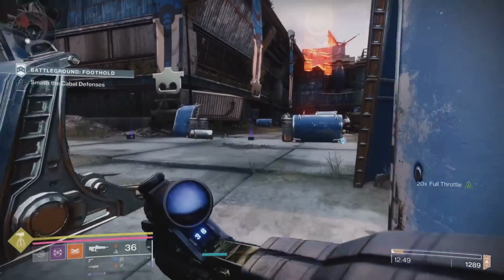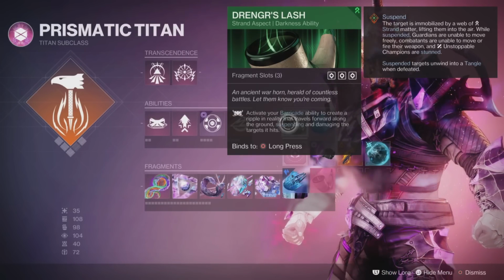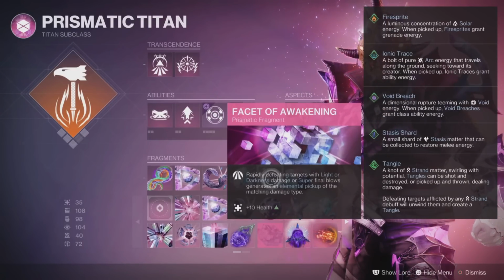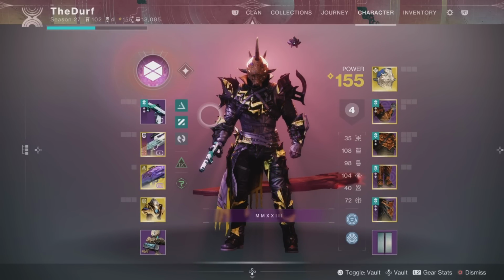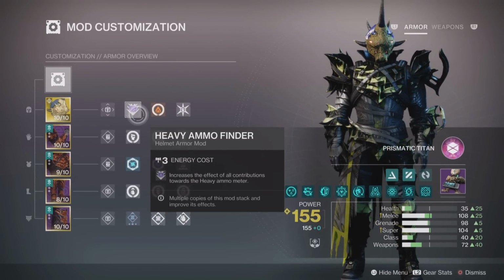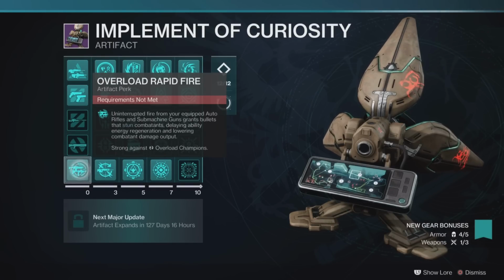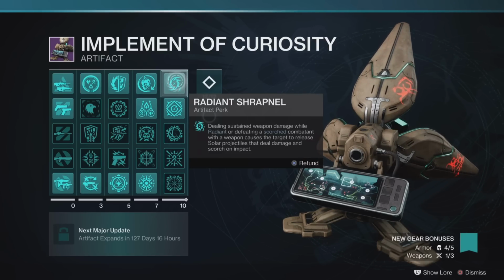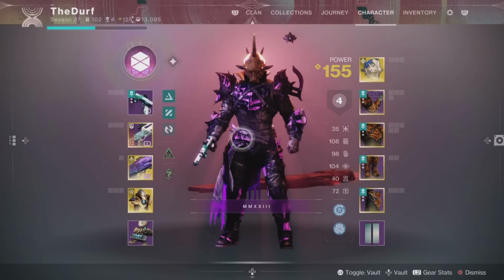EASY MODE Fire & Lightning Prismatic Titan Build MELTS ALL!!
In this video I showcase a prismatic titan that is absolutely INSANE to build into. Featuring a ton of damage at any given time, paired with our new artifact this season makes your character a bomb ready to go off in any number of directions at any given time. Put the exotic helmet on, build into how I've got it, and just let the abilities do the work for you and help your character and fireteam conquer anything standing in your way. Generate orbs of power on command, 1 minute supers, and of course, being lightning fast while doing so!

If you know a guardian out there who would benefit from this video, please share it with them!

00:00 Fire & Lightning Intro Video
01:22 Super
01:43 Abilities
02:28 Aspects
03:12 Fragments
06:07 Armor Stats
07:59 Kinetic Weapons
08:29 Energy Weapons
09:04 Heavy Weapon
09:31 Exotic Helmet
10:38 Helmet Mods
11:15 Gauntlets Mods
11:34 Chest Mods
12:06 Legs Mods
12:16 Class Item Mods
13:07 Artifact Mods
15:48 Why I Think YOU Should Try This Build
19:06 Did You Find This Video Helpful?
19:27 Are YOU Looking For A NON TOXIC Gaming Community?
20:14 Fire & Lightning Boss Fight Video

Thank you so much for your support, I truly appreciate it!